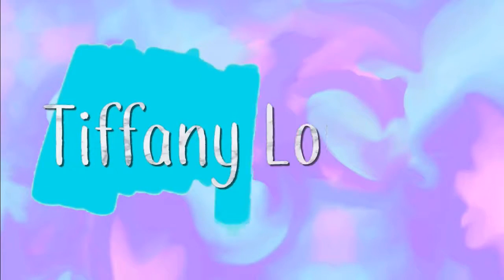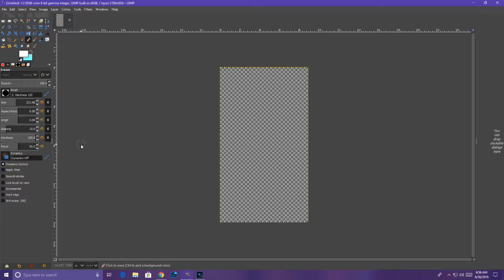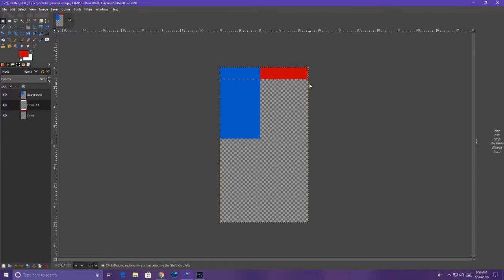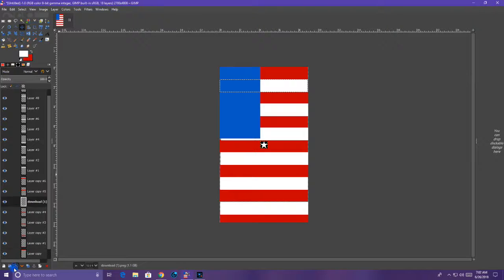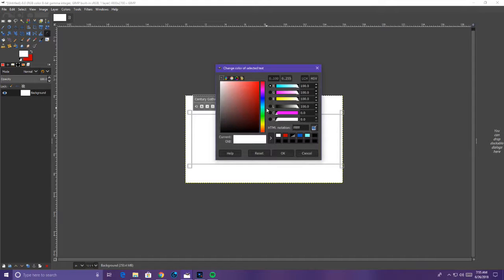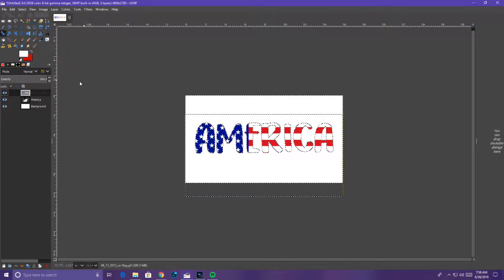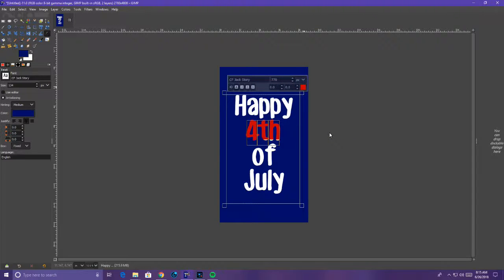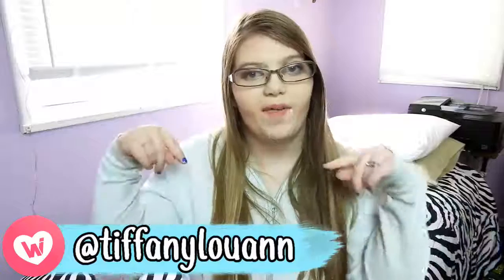DIY 4th of July Wallpapers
Hey Guys! Welcome back to a new video!!! This video is going to be 4th of July themed because that’s what holiday we are celebrating, not sure if it’s just America that does but if you’re not in America and you celebrate it, leave me a comment! But these wallpapers are good for your phone, tablet or anything that can have a background! Even your computer! You can use any graphic design program such as Photoshop, PicMonkey, or whatever suits your fancy! So I hope you guys enjoy the video! If you make any of them tweet them at me using tiffanylouannwallpapers!